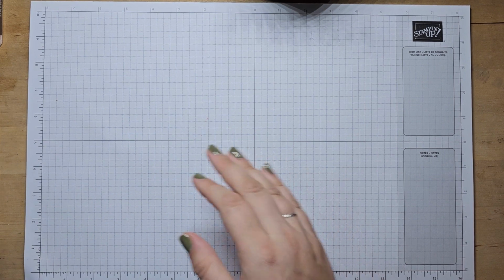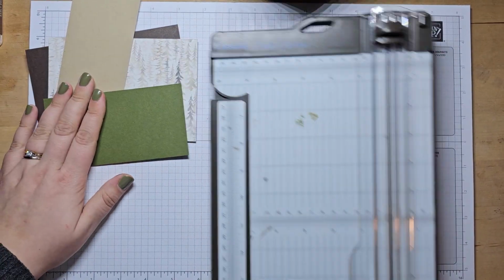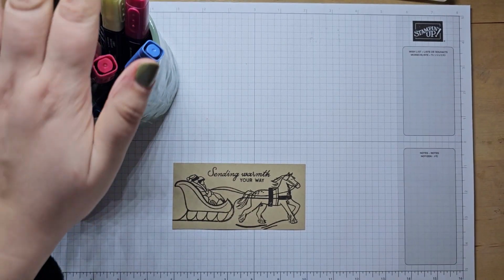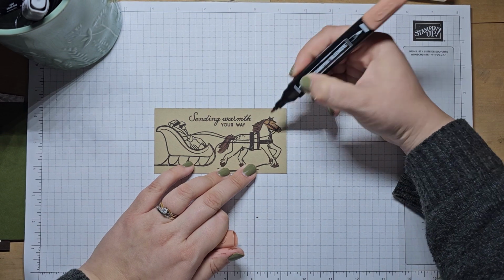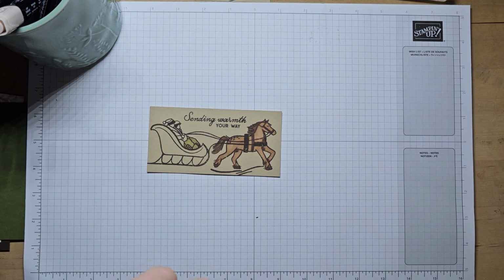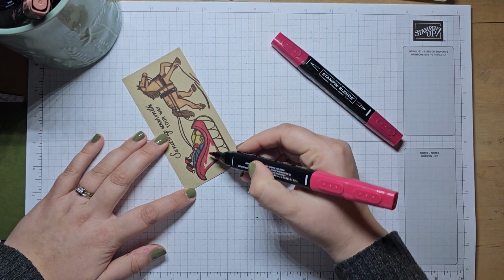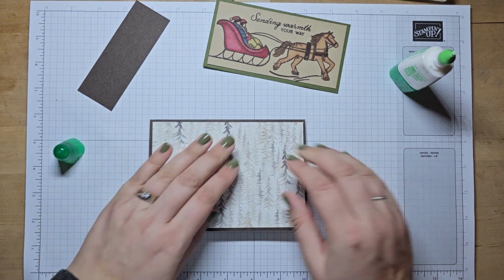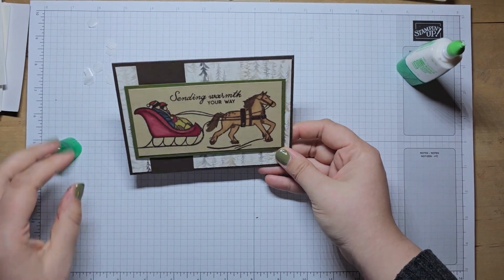Day 2 of 12 Days of Crafty Christmas 2023